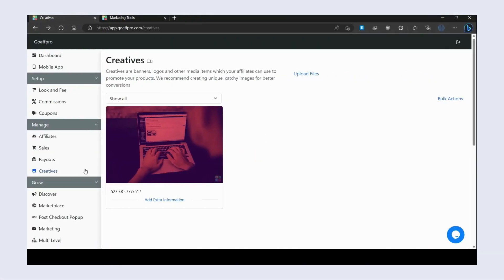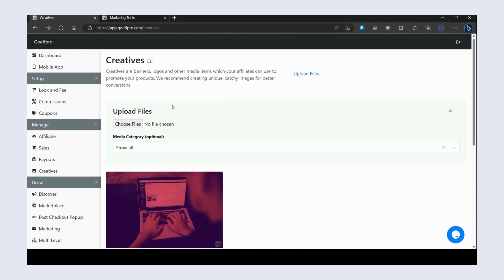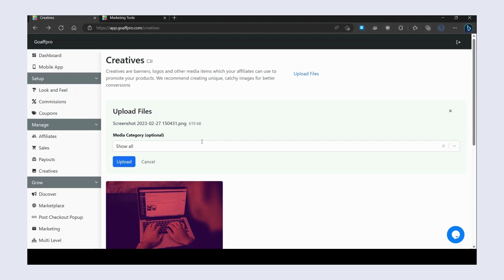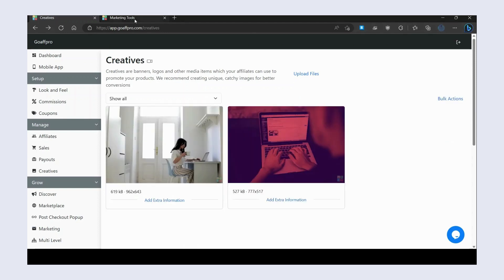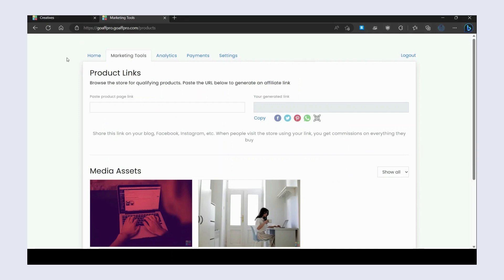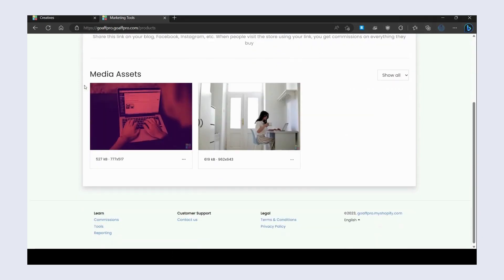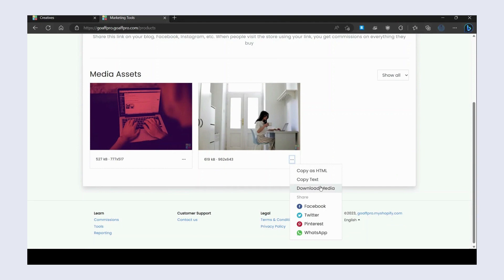Upload Creative Files | GoAffPro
Video Instructions on how to upload creative media files in the GoAffPro app.